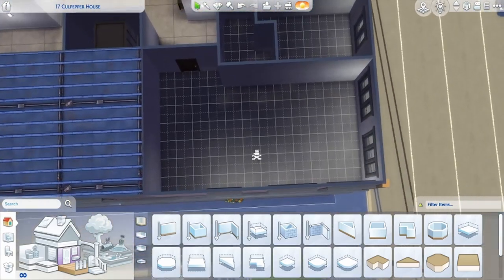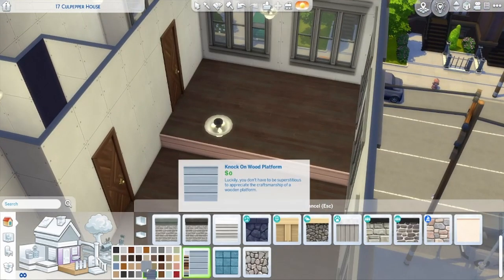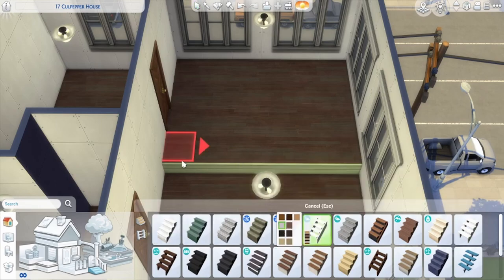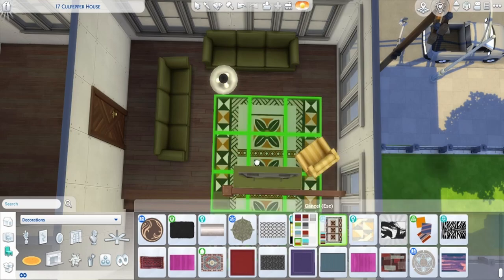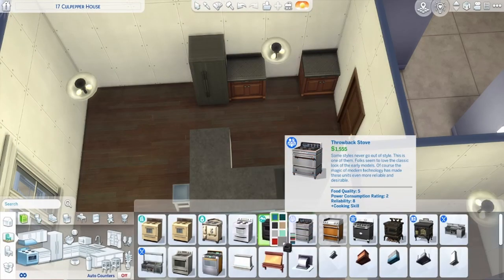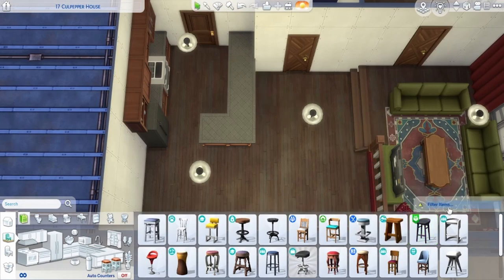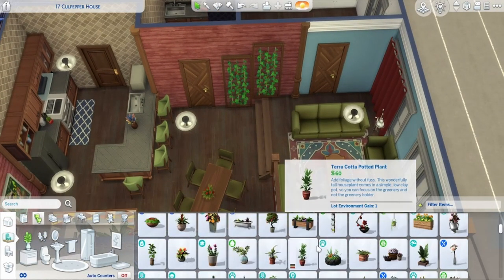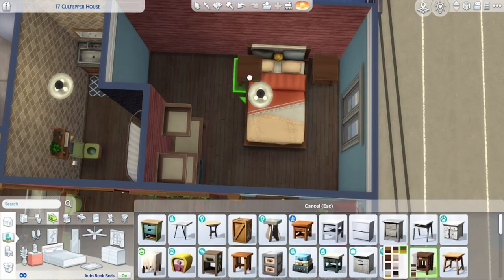Mid-Century Bohemian Apartment | The Sims 4 Speed Build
16 is an odd feeling, but it's not a bad one

A one bedroom, one bathroom apartment in the middle of San Myshuno. This apartment has enough room for up to two adults. This apartment is built in a mid-century mixed with 70’s style with bold colored elements of green, red, and blue for the color scheme.

I don’t post on Twitter very often, but I do post the screenshots before most videos on Instagram, and I upload all my builds (and other things) to the gallery.

Thank you for the nice end card music.